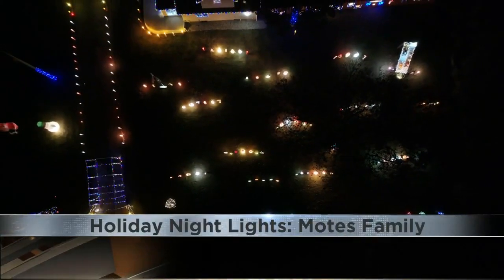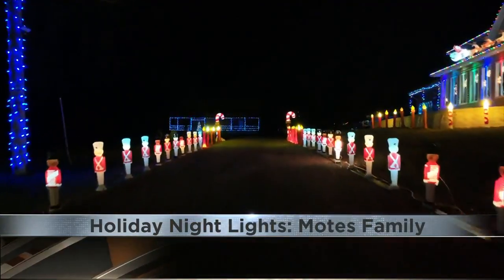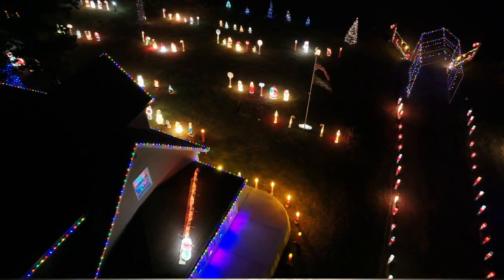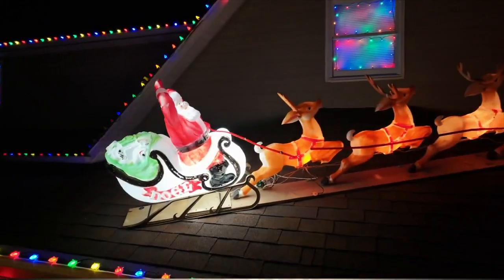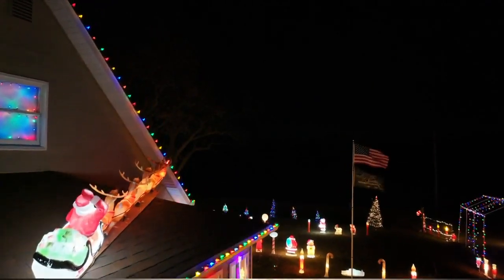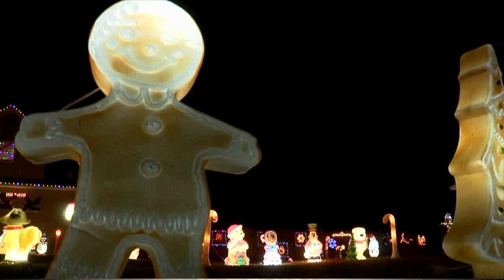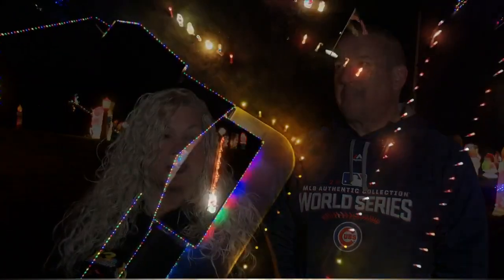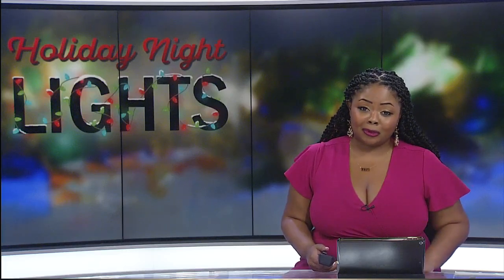Holiday Night Lights: The Motes Family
Hoisington Road probably isn't a stretch people drive often, but a drive on it during the holiday season will reveal a special light show